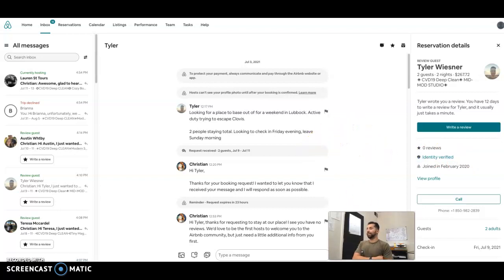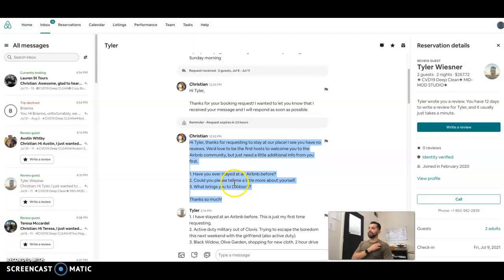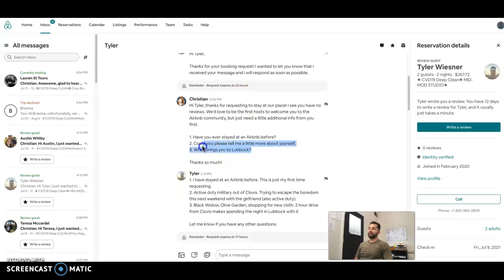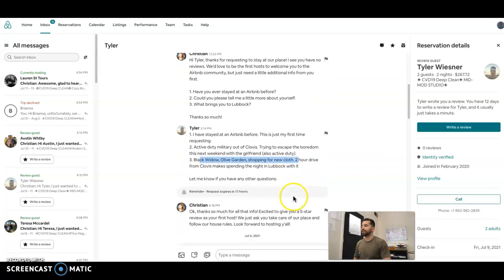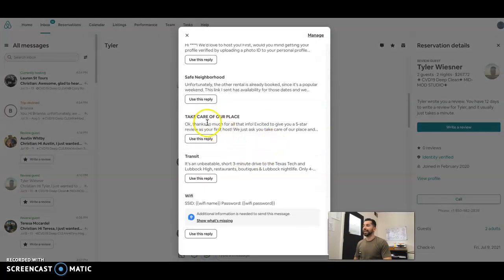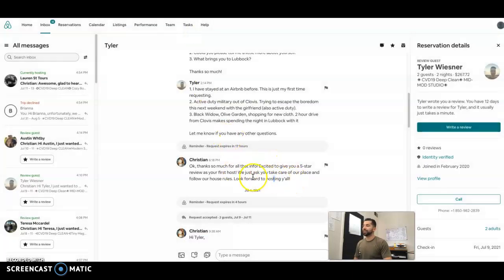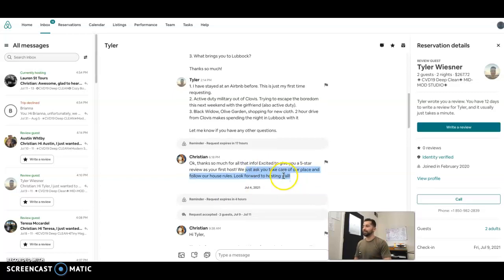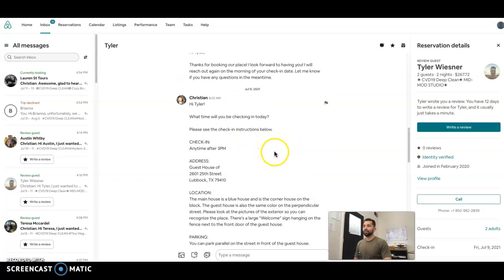Accept Guest with No Reviews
This tutorial is based on how to have a good judgment on which guests you will accept bookings, remember you should follow these steps based on the guest info and your criteria, if you need help you can reach out to us, or if you have questions leave them in the comment section down below, thanks!